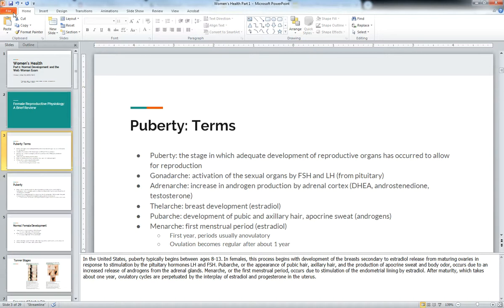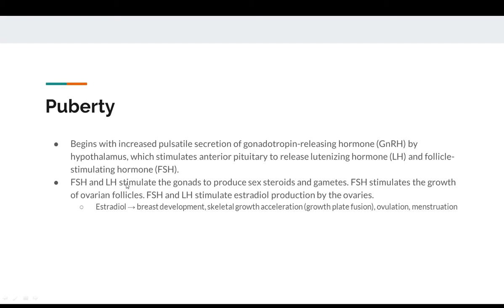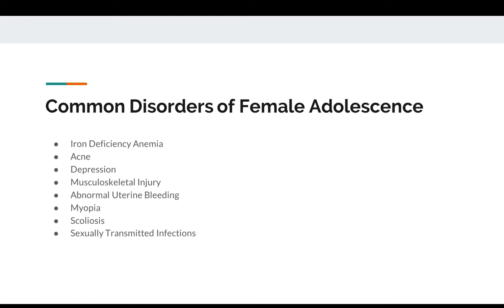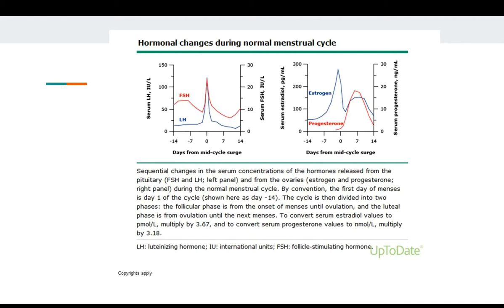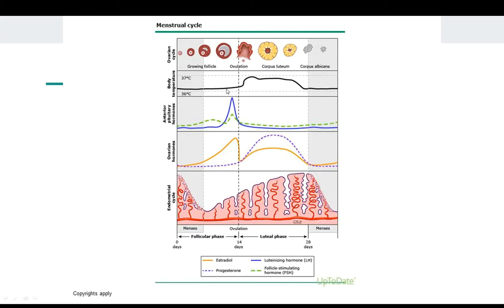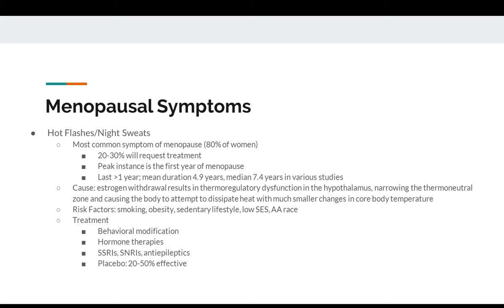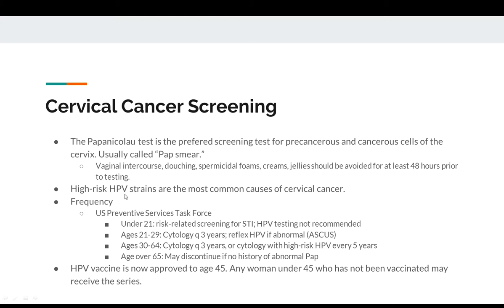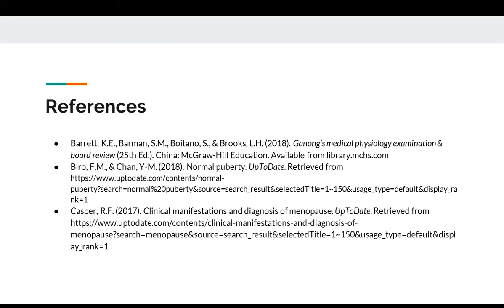Women's Health: Part 1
Normal Development and the Well-Woman Exam